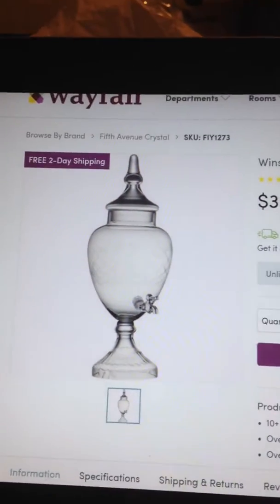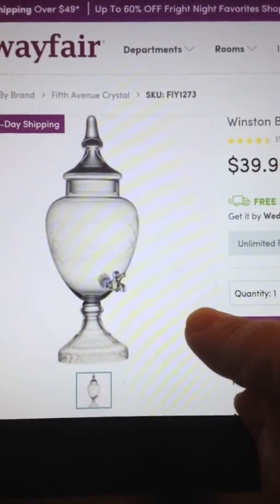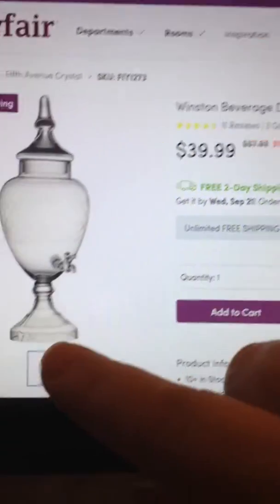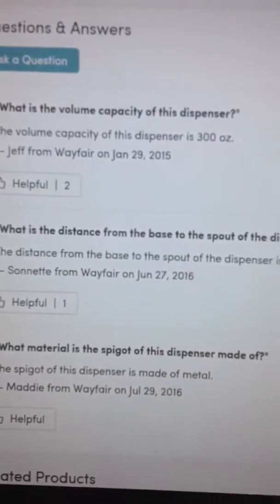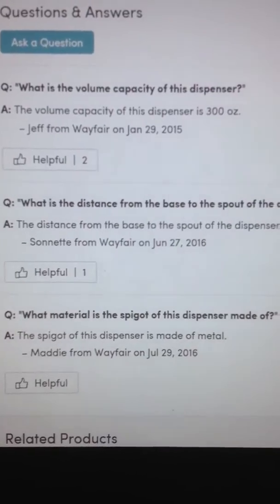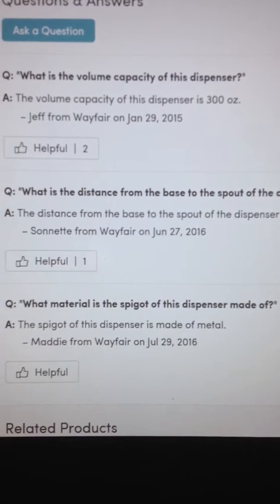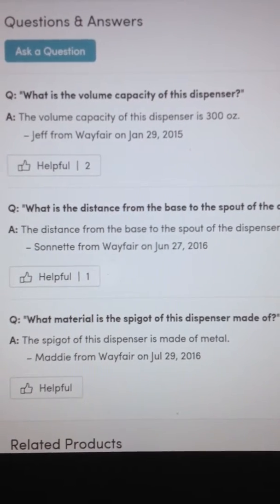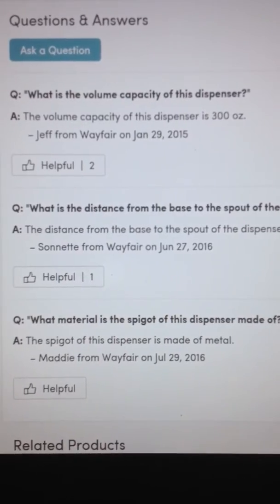Wayfair fifth avenue crystal beverage dispenser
A review of a beverage dispenser that I purchased from Wayfair.com